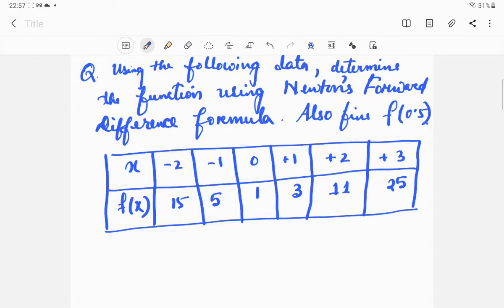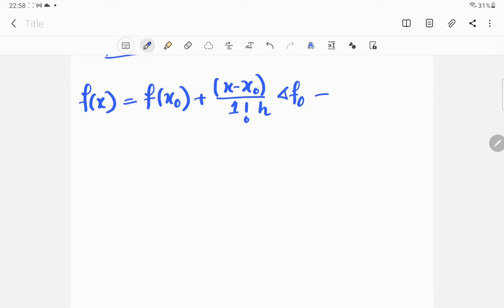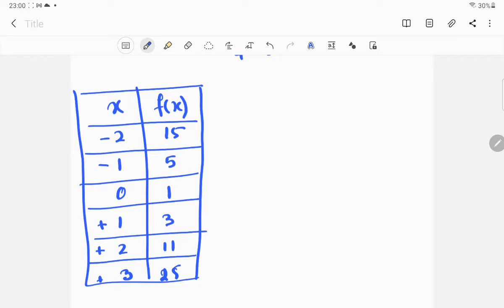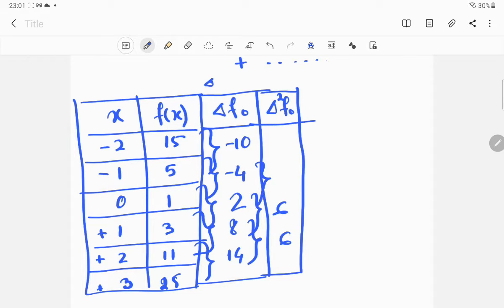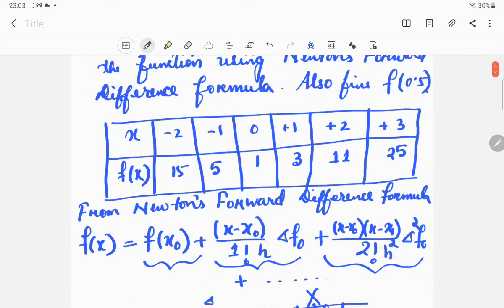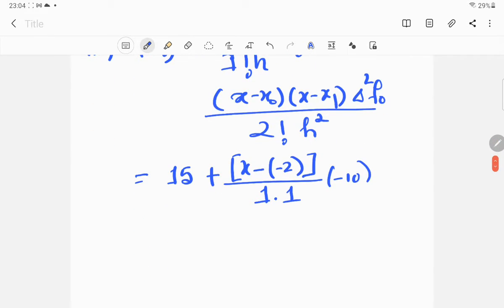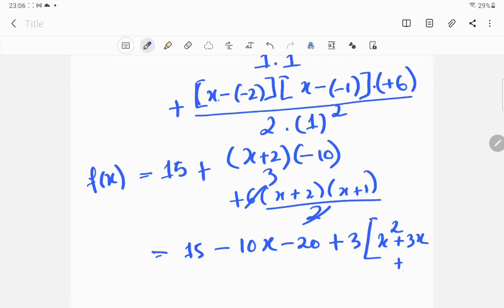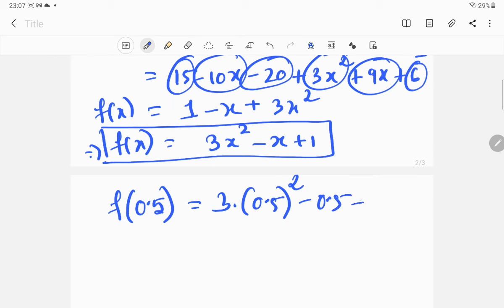LEC 27 (Numerical Methods) : Interpolation using Newton's Forward Difference Formula